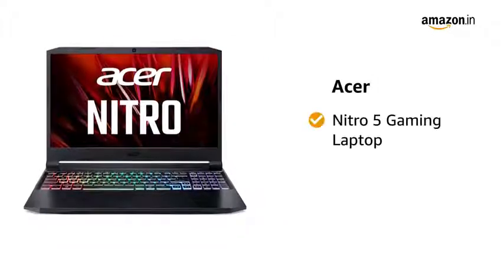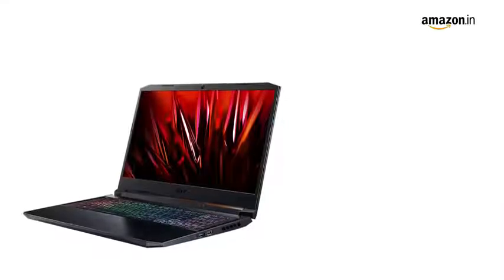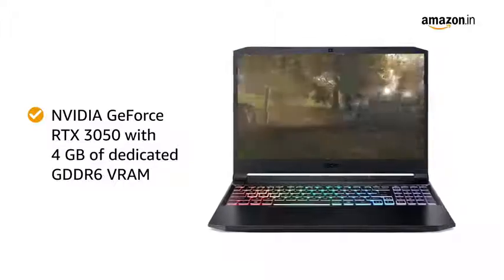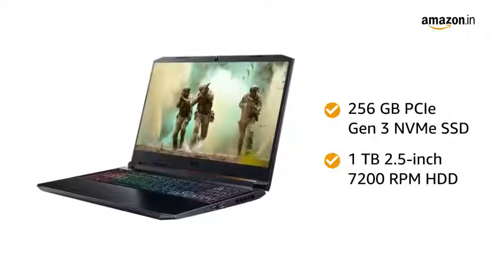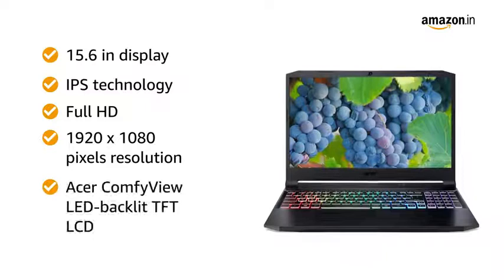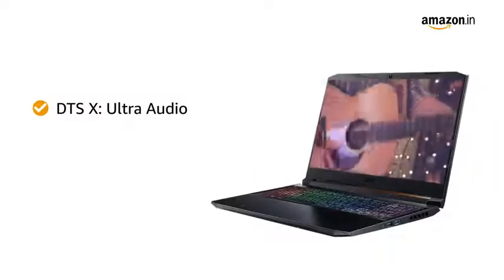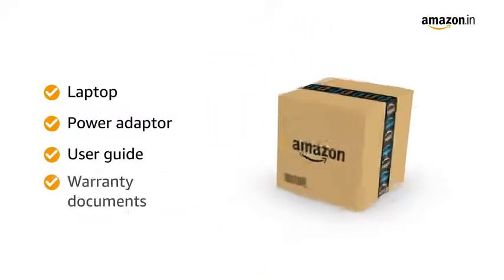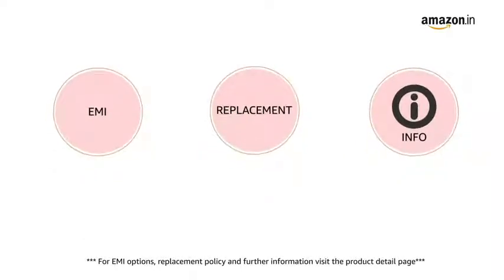Acer Nitro 5 AN515-57 Gaming Laptop. Buy Now To Click Discription Box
Acer Nitro 5 AN515-57 Gaming (Intel  i5-11400H 11th Gen/NVIDIA GeForce RTX 3050 Graphics 4GB/LCD, LED/144Hz/8GB/256GB SSD+1TB HDD/15.6 inches/Windows 10 Home/2.4kg) Laptop

1. best Amazon products
2. Gaming laptop
3. laptop
4. Acer Nitro 5 AN515-57 Gaming  laptop